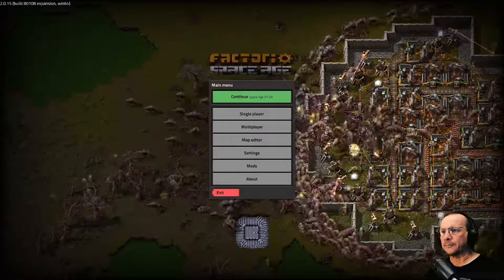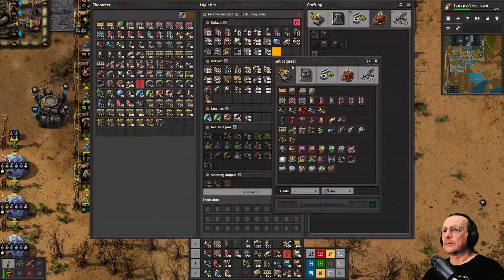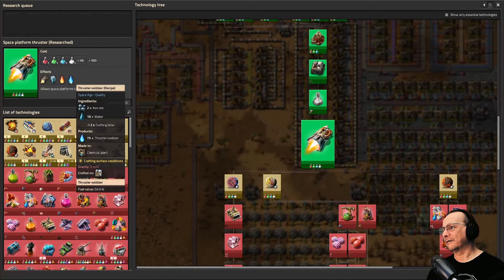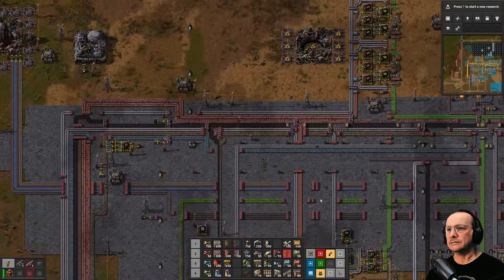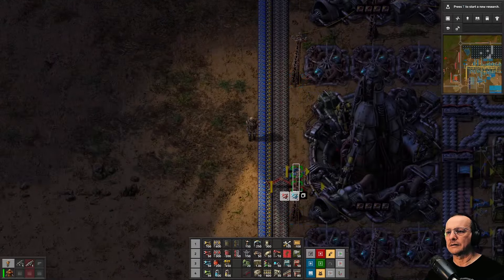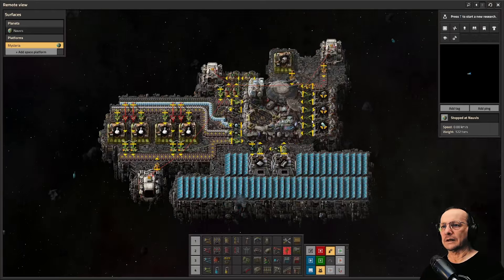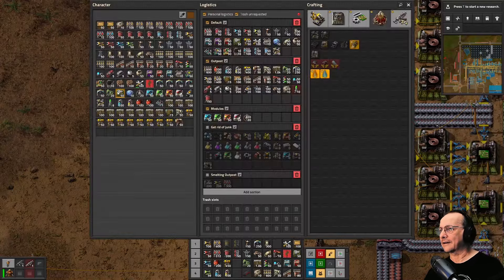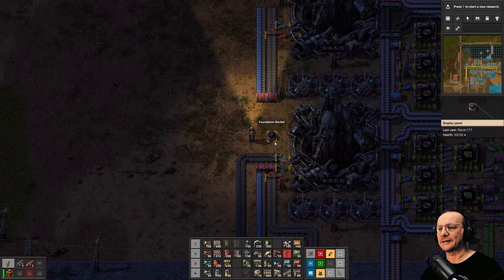Let's Play Factorio 2.0 Vanilla - Episode 029 - Organized Rockets